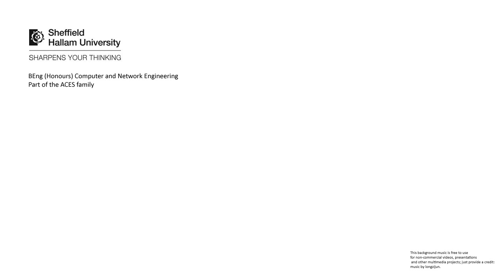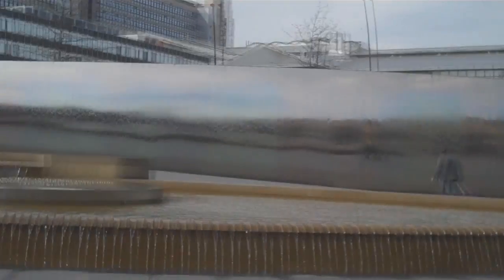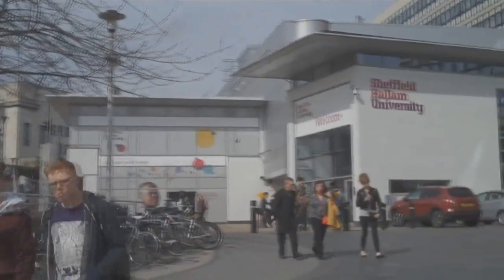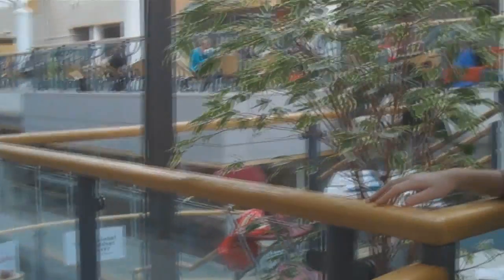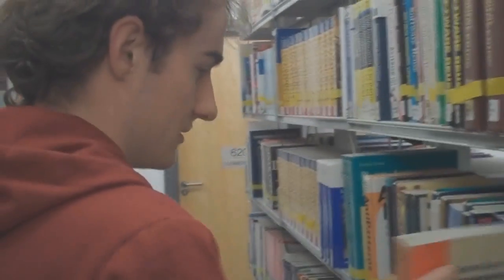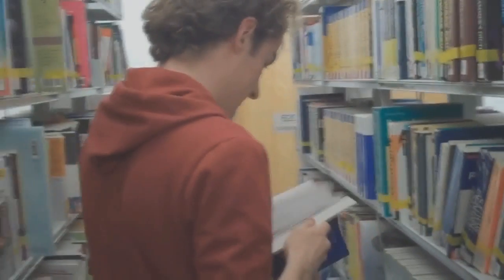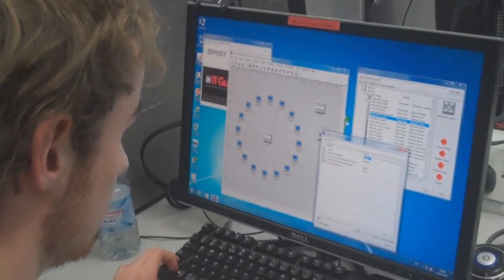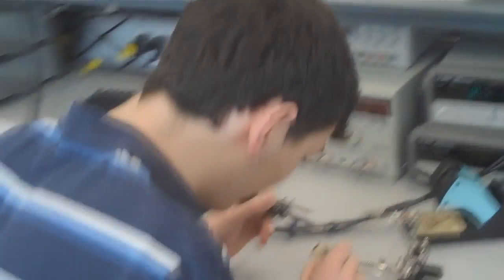ppd finished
Phil Watson
Tom Parkin
Dan Shaw
Asad Sagir
Brad Jackson